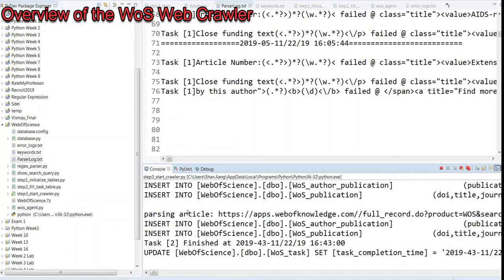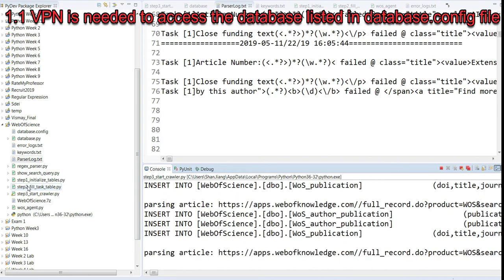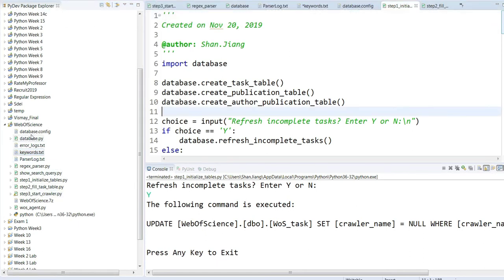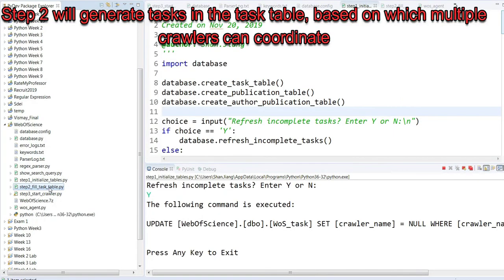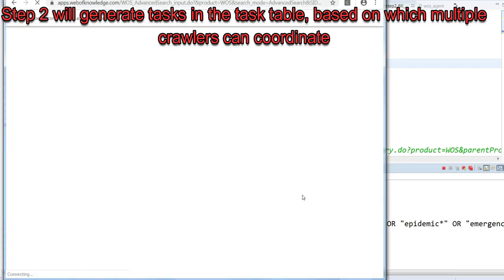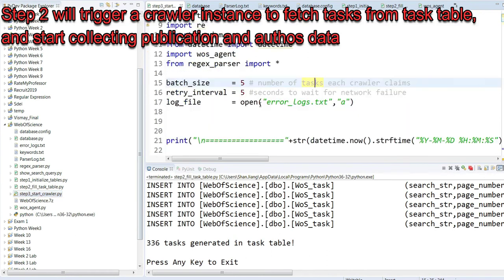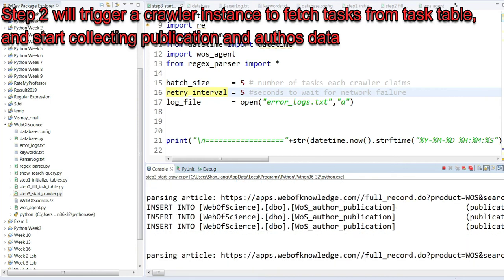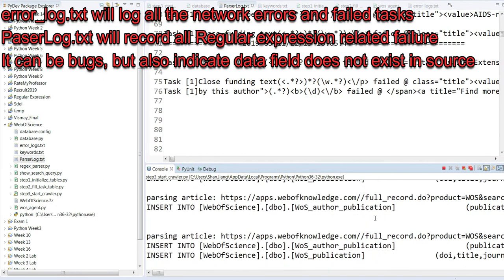Web Crawling Web of Science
This video is a demo and usage introduction of Web of Science Crawler that I wrote